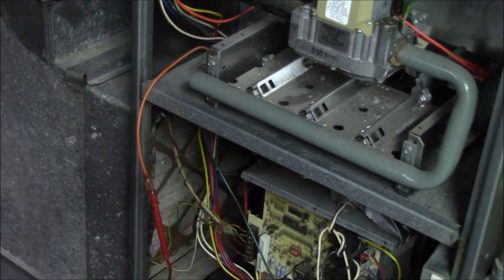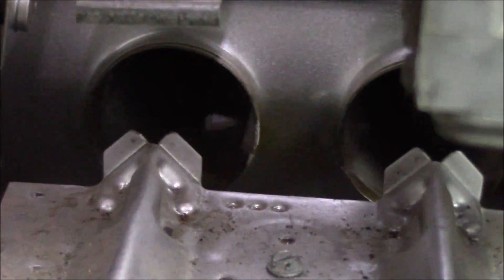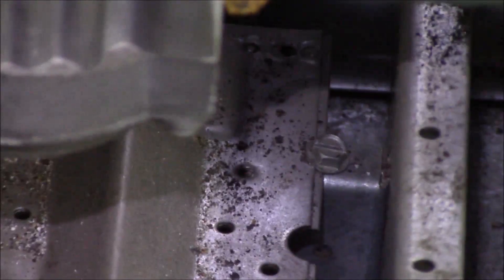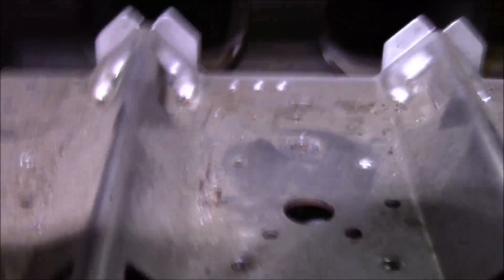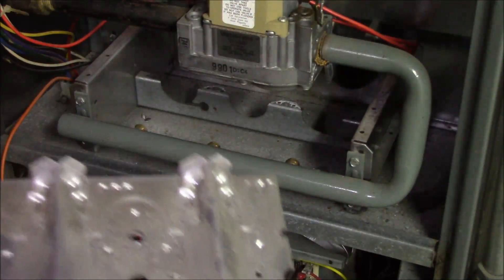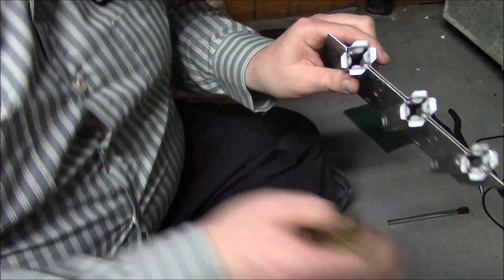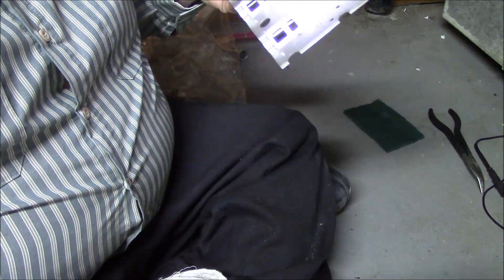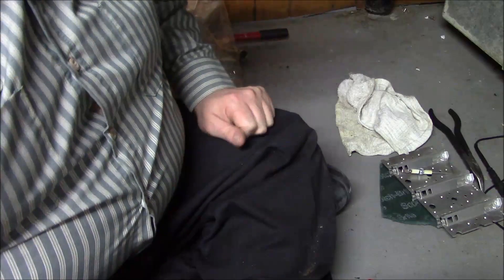Cleaning and testing a flame sensor (servicing a a furnace) 2 pt.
Part 2 on testing a flame sensor, cleaning a flame sensor,  and servicing a furnace. Informational purpose for educating home owners.

Any repairs on a furnace should be done by a qualified person.